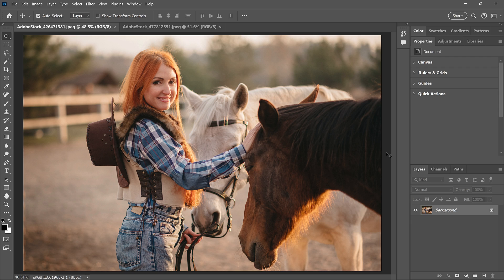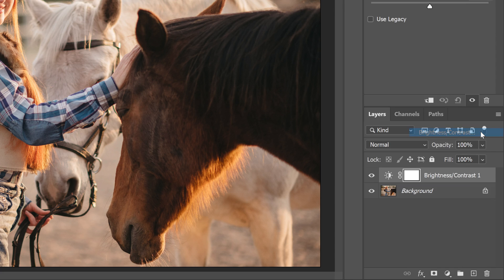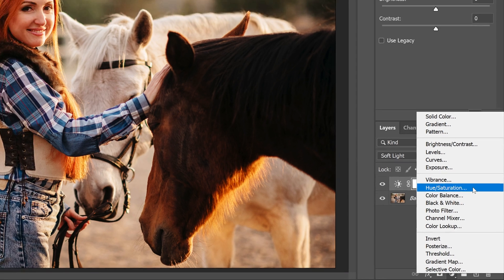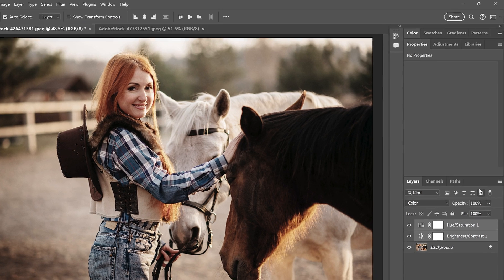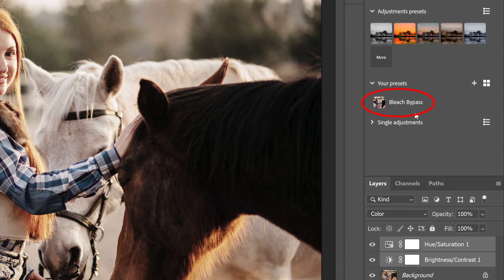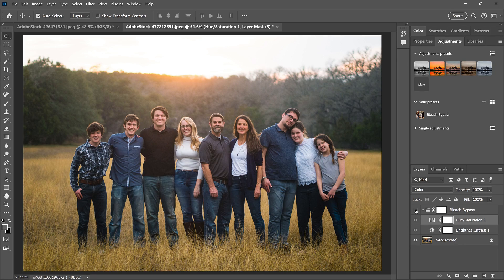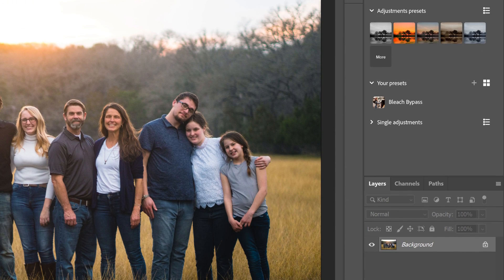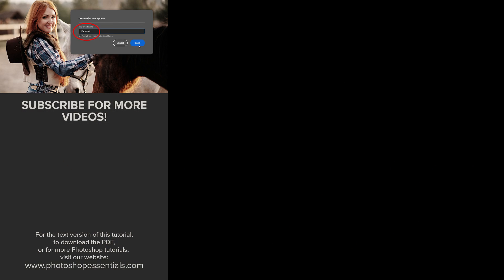NEW! Save Adjustment Layer PRESETS in Photoshop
Photoshop has a great new feature that finally lets us save our own adjustment layer presets. After adding one or more adjustment layers to give your image the desired look, you can save the adjustment layers and your custom settings as a preset that can be instantly applied to other images. You can even export and import adjustment presets to share with other Photoshop users.

In this video, we'll start by adding adjustment layers to create a quick and easy Bleach Bypass effect (often used in movies for a high contrast/low saturation look). Then we'll save the adjustments as a preset and instantly apply the same effect to a different image. At the end, I show you how to export presets to your computer and how to import them back into Photoshop.

To save adjustment layer presets, you'll need Photoshop version 25.5.0 (released in February 2024) or newer.

VIDEO CHAPTERS
0:00 - Intro
0:31 - Add the adjustment layers
2:02 - Select the adjustment layers
2:18 - Save the adjustment layers as a preset
3:06 - Apply the preset to a different image
3:25 - The preset's layer group
3:46 - The adjustment preset menu
3:56 - How to export your adjustment preset
4:21 - How to delete a preset
4:41 - How to import an adjustment preset